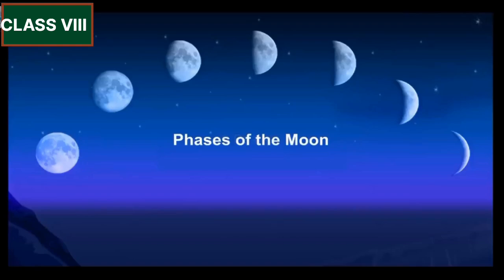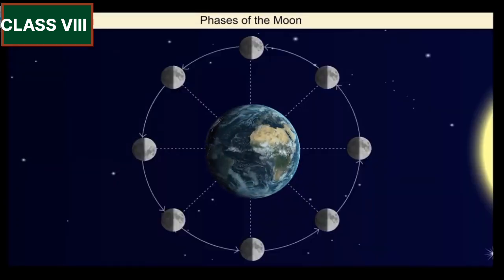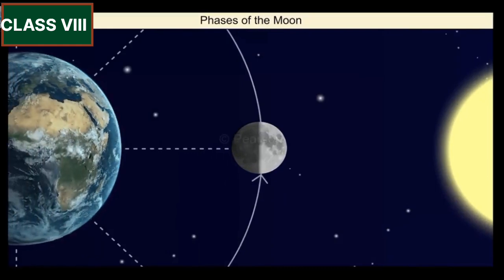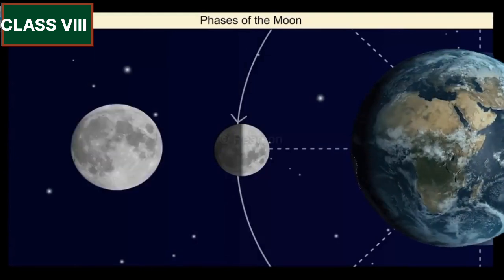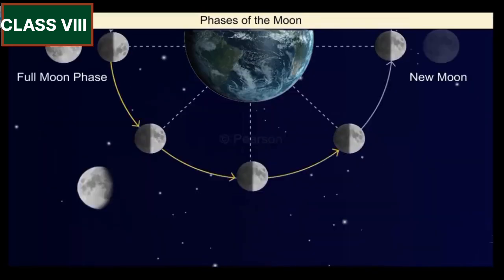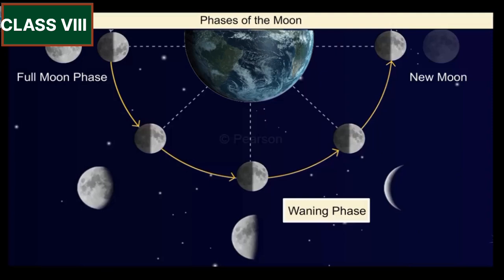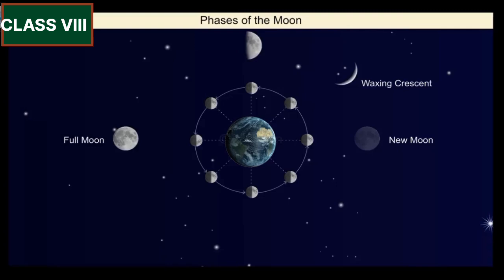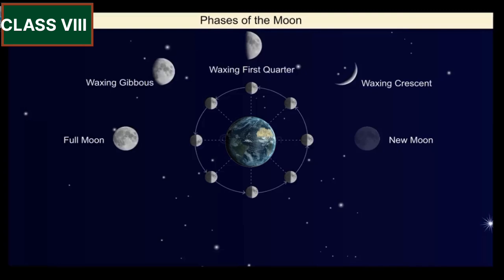Phases of the moon |CLASS 8